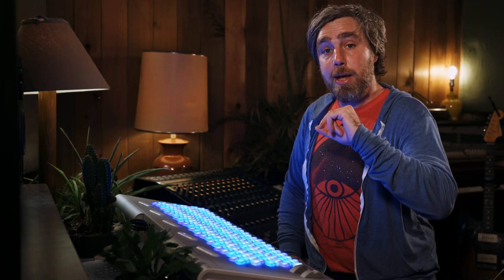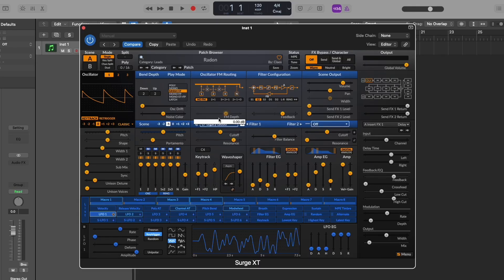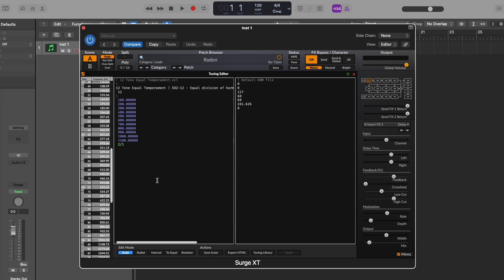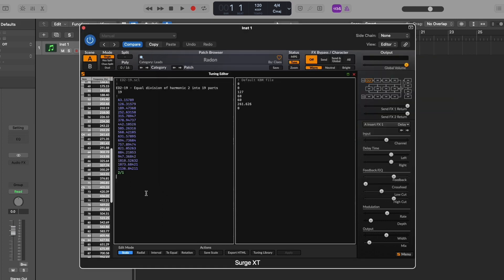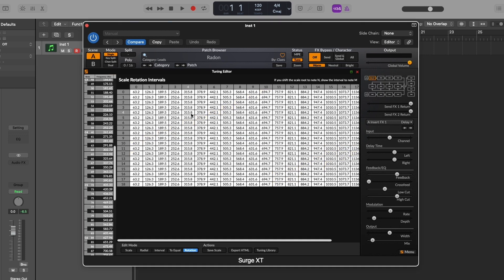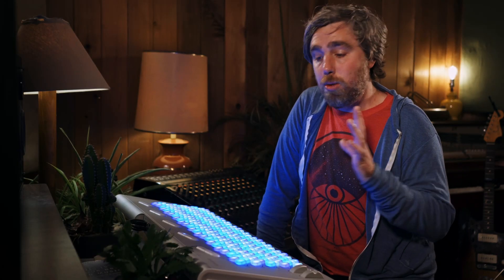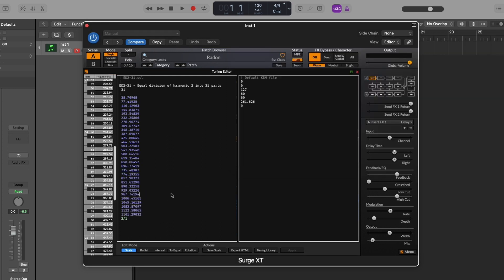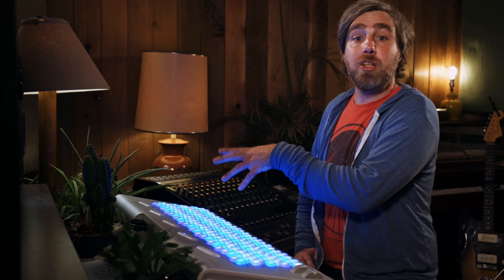Learning Lumatone: Episode 18 - "Lumatone + Surge XT"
Surge XT is a free, super powerful synth that integrates beautifully with Lumatone and all its features, including microtonality. In this video Dave walks you through how to use its tuning editor for Lumatone's microtonal mappings. for more.

In the coming weeks and months, we'll be diving into more specific explorations of the features, uses, and capabilities of this beautiful new instrument.